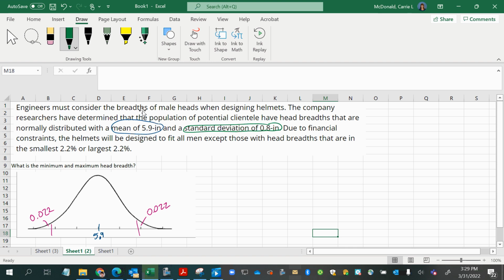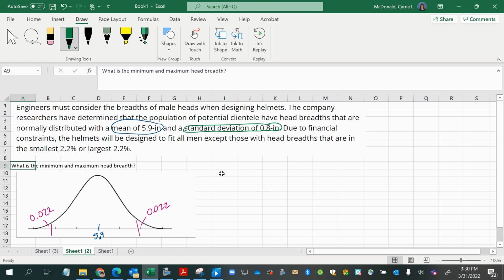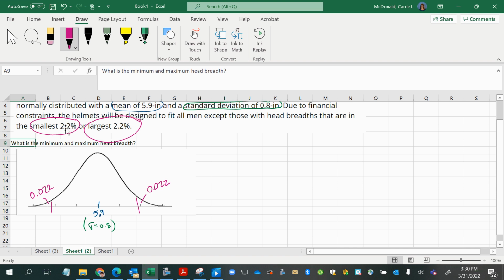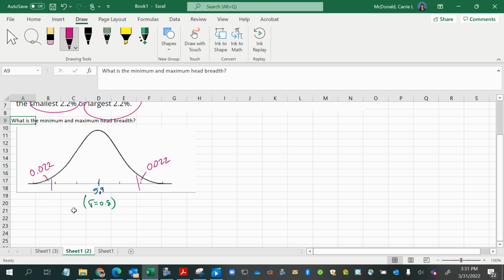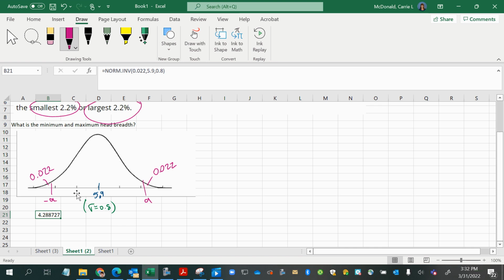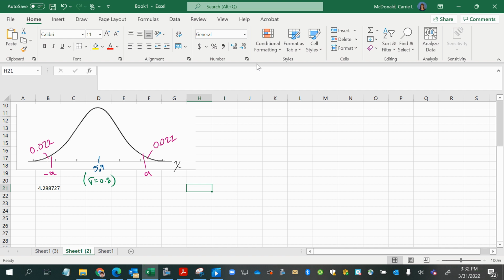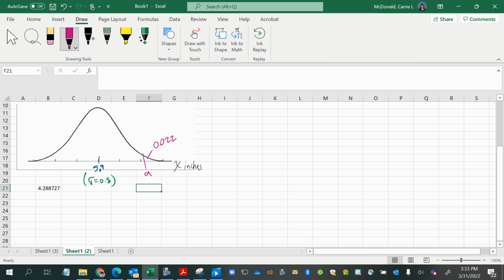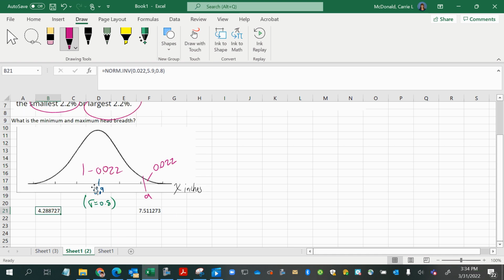L8#24 Normal Distributions: Find Percentiles Minimum/Maximum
When excluding a bottom and top percentage of a population, find the minimum and maximum values of the range of values.